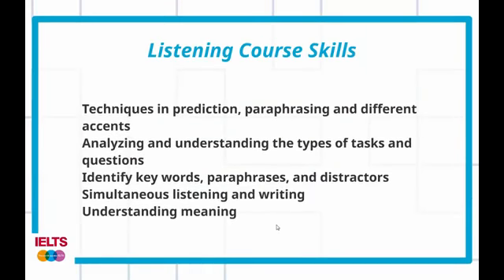IELTS Band 7 Preparation Speaking Course 1